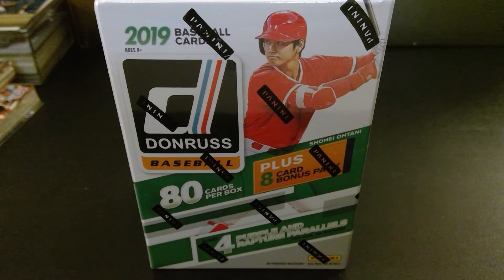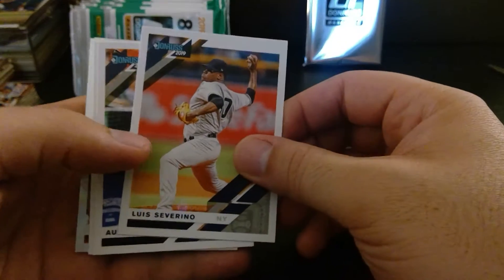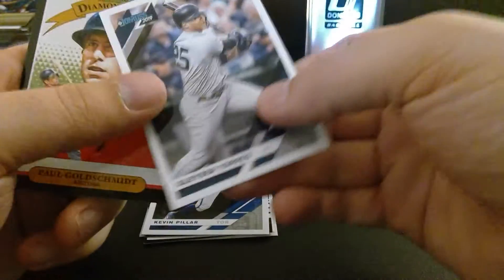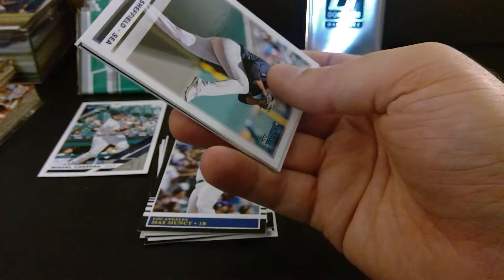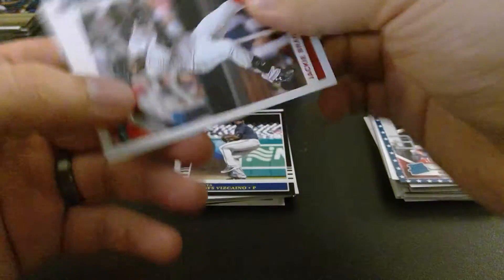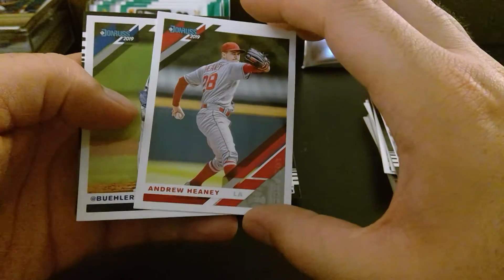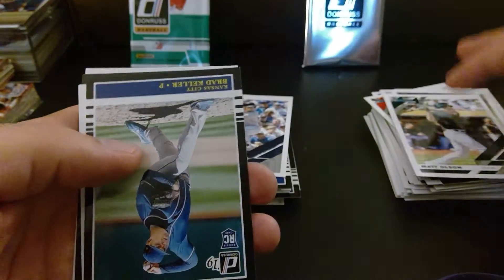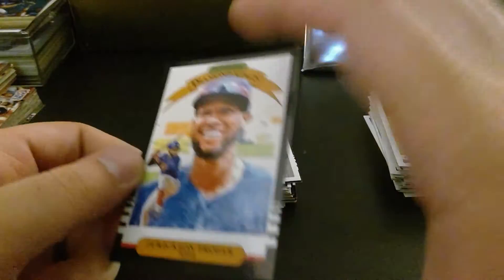MLB Donruss unboxing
Opening up a box of 2019 Panini Donruss Cards I bought at Wal-Mart today. 80 Cards per box Plus 8 Bonus cards and 4 Purple and Rapture Parallels!